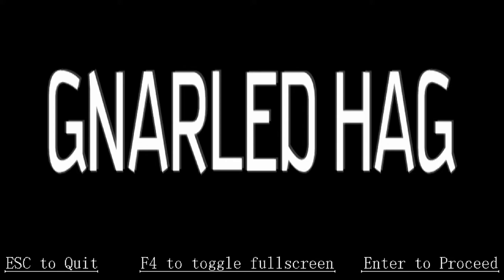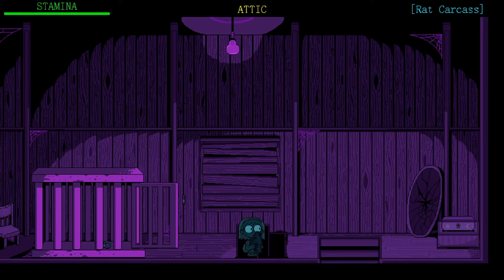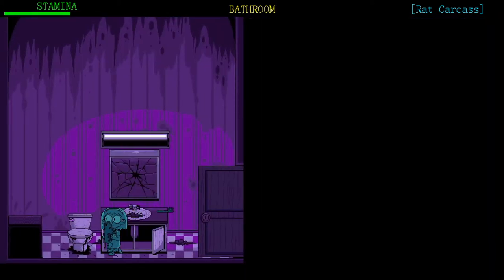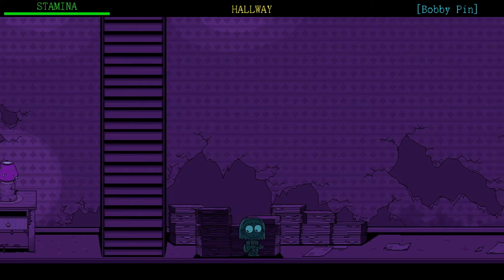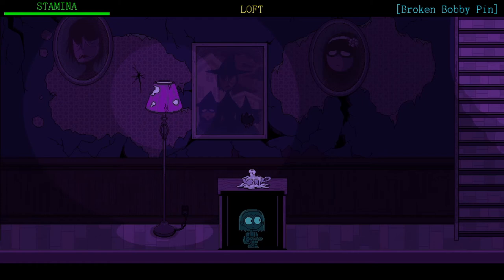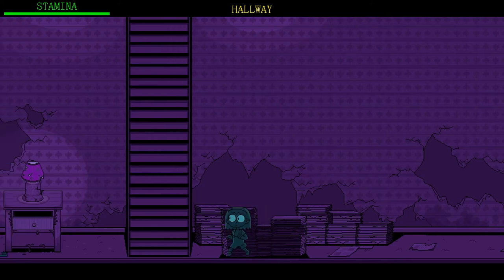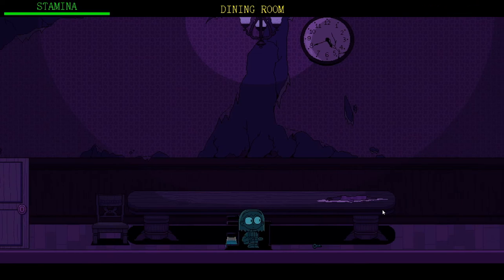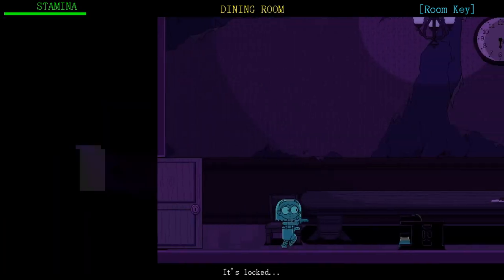Gnarled Hag but it's just me being a Wimp!!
This game is about a girl who gets captured by a witch and gets stuck in her attic, and you have to try and escape, but I do a Terrible job of this...

But I try.

Special Thanks To:
My Sister
My Mom
My GF
My Friends

And you all for Watching!!

I hope you all have an amazing day!!